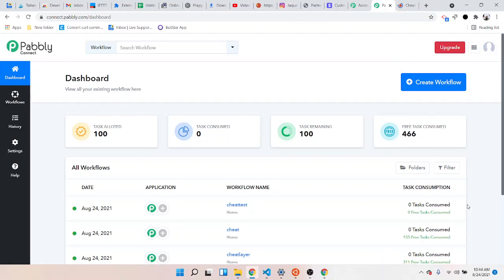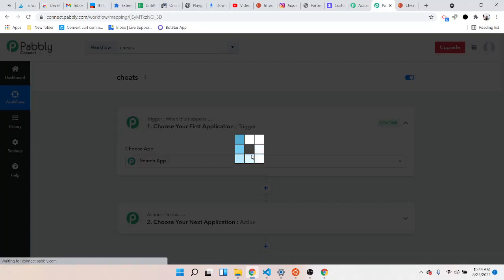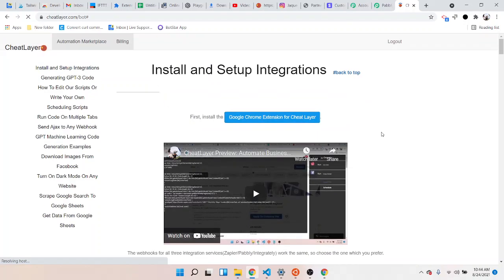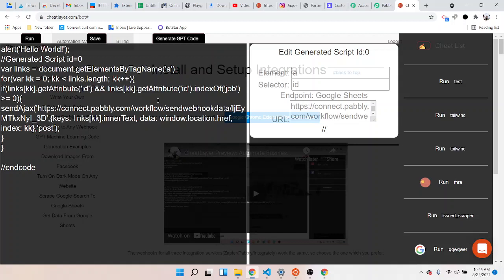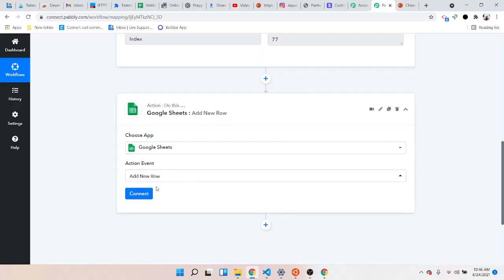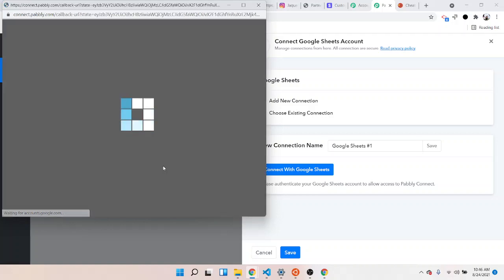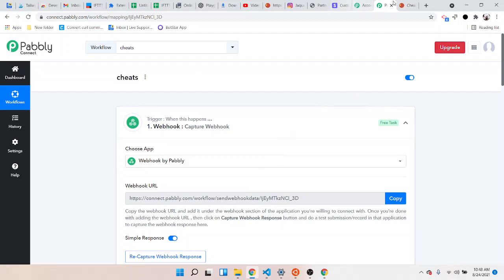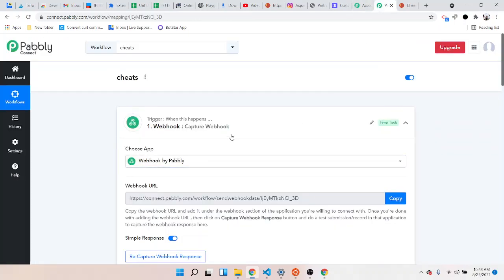Cheat Layer: Pabbly To Google Sheets Integration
Lifetime access available for a limited time